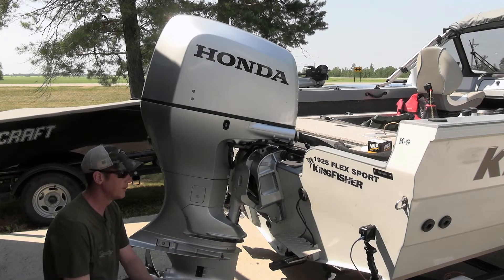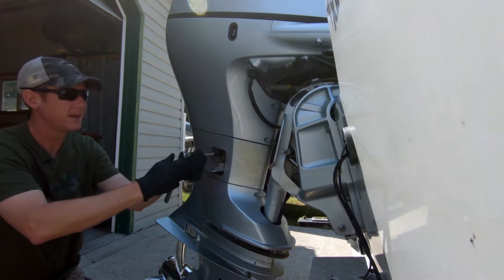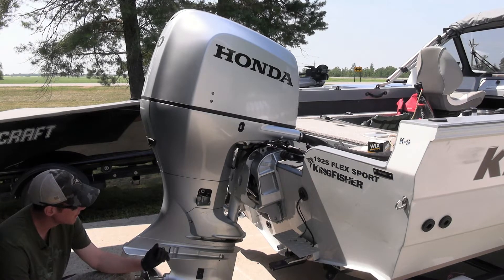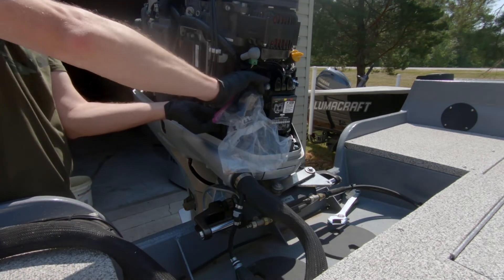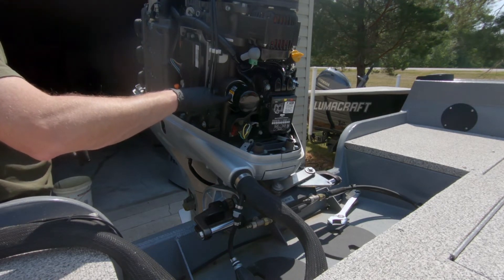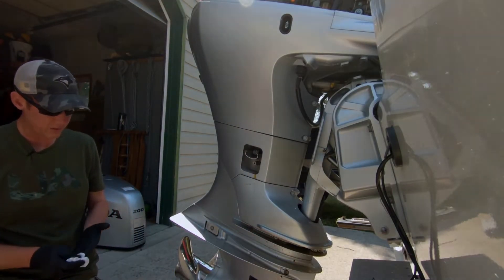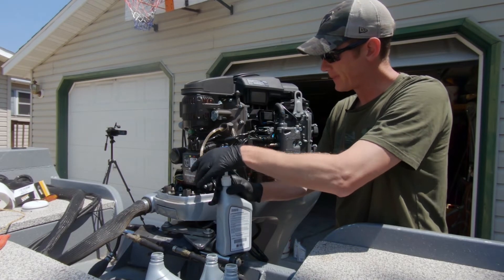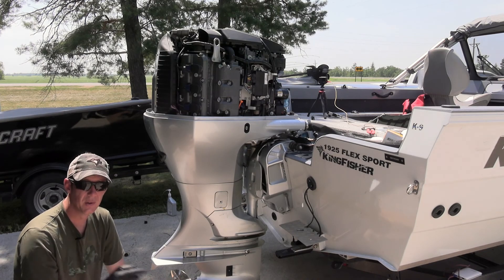How to change Oil on your Honda Outboard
After surfing YouTube I noticed there are not alot of informational videos about the Honda 200 HP Outboard. My Honda is a 2017 BF200 4stroke. Simple maintenance will keep your outboard running strong and for years to come.  Changing oil is one of the most important maintenance projects on an outboard. This video should help if you've not changed oil before. You don't need to spend hundreds of dollars on a project that won't take very long and is very simple to perform.

My Cameras
Main Camera: Canon HF G 50
Second Camera: Canon M 50
GoPro 7 Black
Go Pro Jaw Mount
Go Pro Tripods
Go Pro Battery Charger
GoPro SD Cards
Main Camera SD Cards
Main Camera Tripod

Computer:
MSI Laptop
External Hard Drives

Pelican Camera Cases

Audio Equipment:
GoPro 3.5 MM audio
Saramonic Blink 500
Rode Video Mic Go
Rode Video Micro

Drone:
Mavic Air 2
5HPSJYCOLIHFBAVU